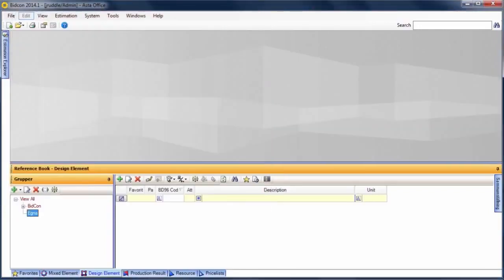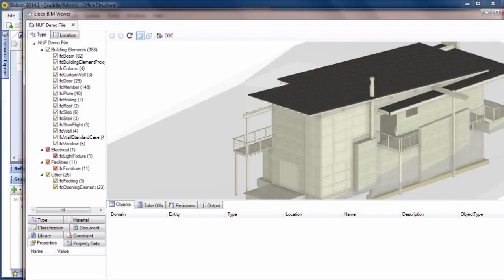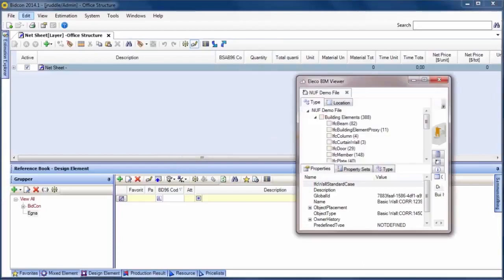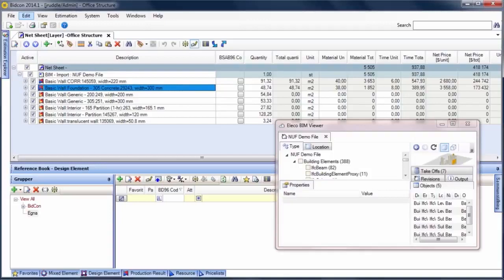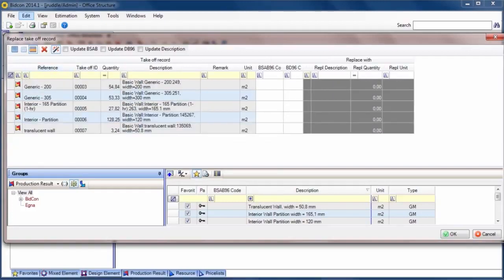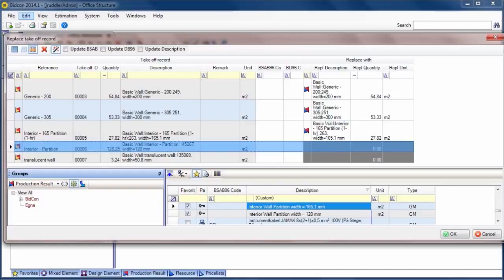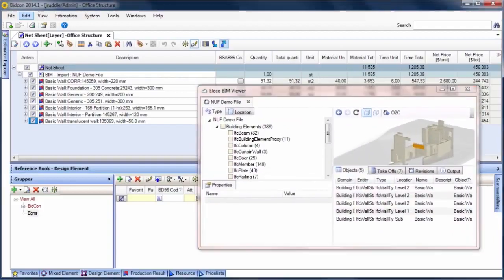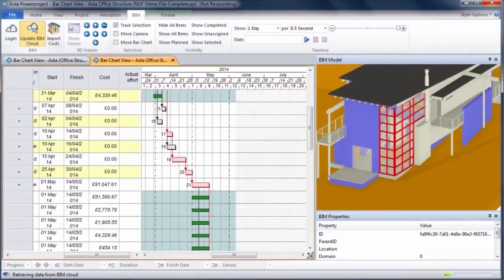Bidcon Demonstration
Whether you’re talking about tenders, production estimates or administrative processes, the important thing is to find the most cost-effective solutions that meet the specified requirements. Bidcon helps you do this and much more, offering real support as you work on estimating. Our large electrical databases are being progressively expanded to cover all aspects of construction.